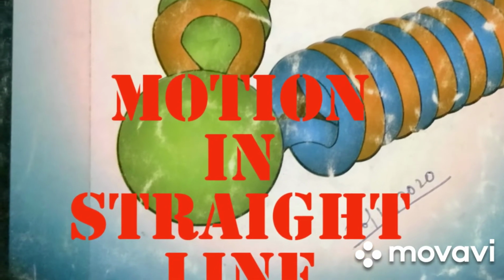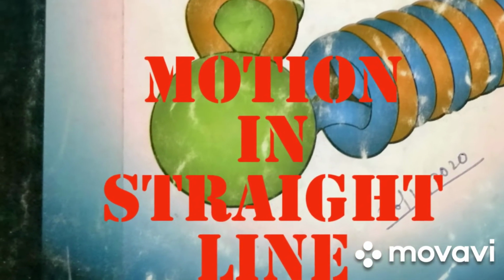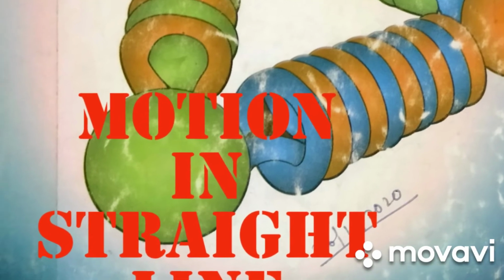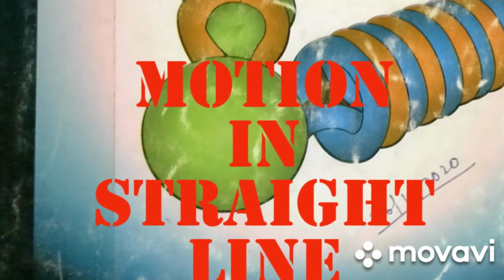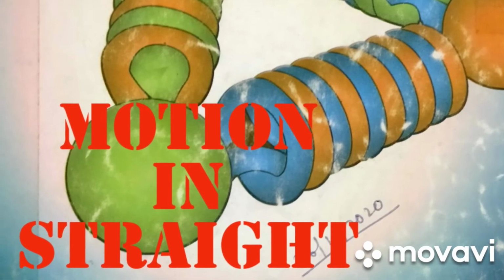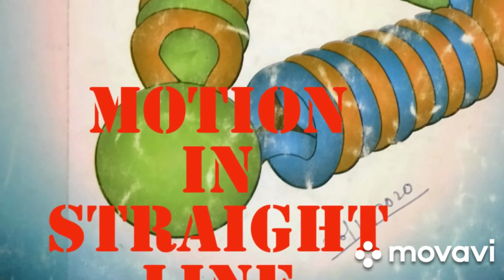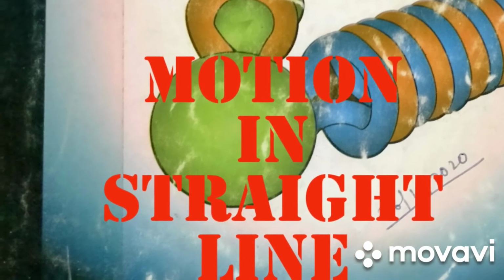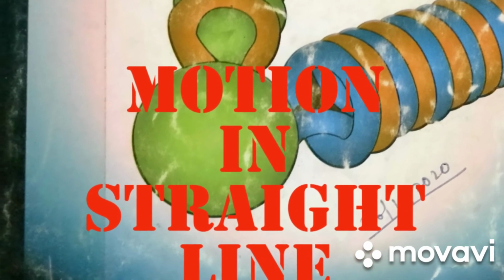Sanjivani Audio Series 3 : CLASS XI PHYSICS : CH 2 : Motion in Straight Line /CBSE/ NEET/CHSE